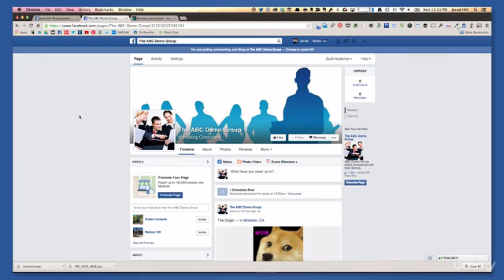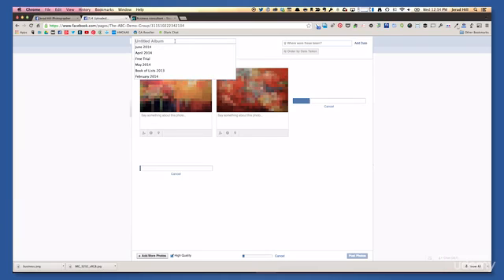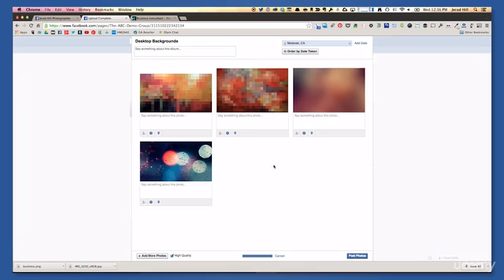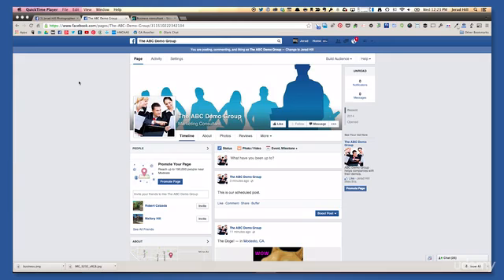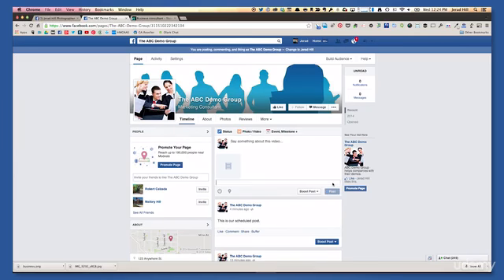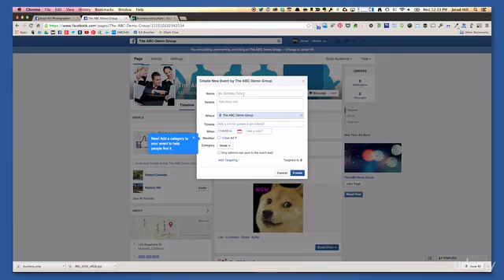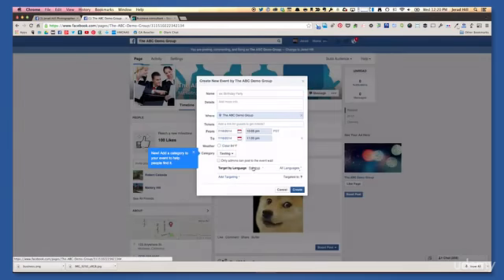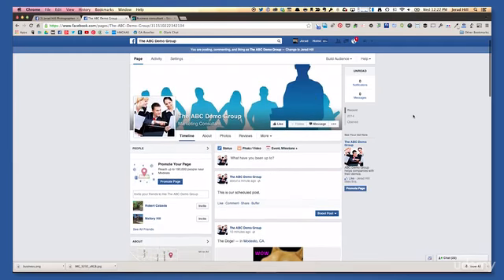Facebook Creating Pages - Part 10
How to create Facebook Pages revealed!!!
Lecture 10 : Posting Media

Several people have recently asked me how to set-up up a Facebook Business page that works, how to get more likes (people subscribing to your page), and how to use Facebook effectively. I have a Facebook Fan page and over the last three months it has grown from 5 to 600 people who have "liked" my page and now follow my daily updates.

A common question asked is what type of account is best? A group or a fan page?

    Groups are great for organising on a personal level and for smaller scale interaction around a cause.
    Pages are better for brands, businesses, bands, movies, or celebrities who want to interact with their fans or customers without having them connected to a personal account, and have a need to exceed Facebook's 5,000 friend cap.

A business page allows you grow an unlimited number of "likes", send updates to an as many people as you like, and keeps the focus on the organisation and not you or the person administering the page. Facebook is constantly changing and this is an aspect that goes under some sort of change on a regular basis.

Once you go to the business page creation page (link at bottom of article) you can see options for what sort of page you might want to create.